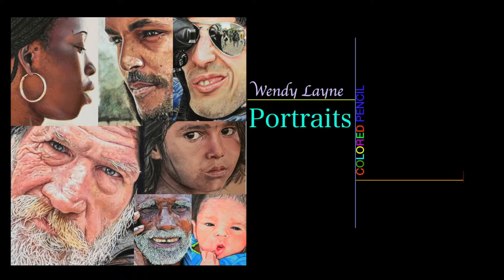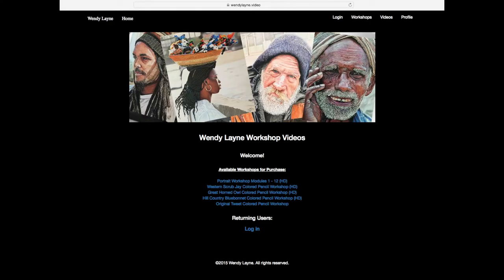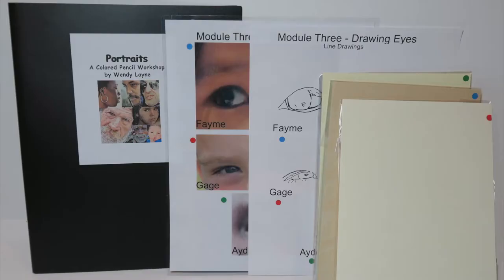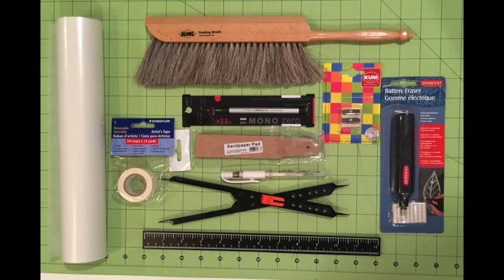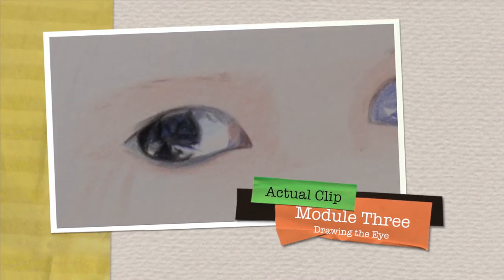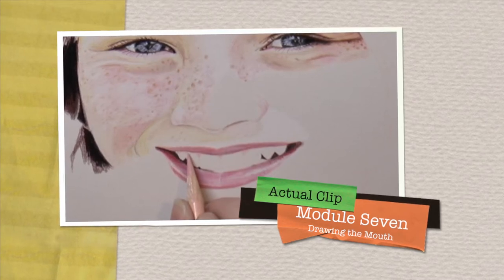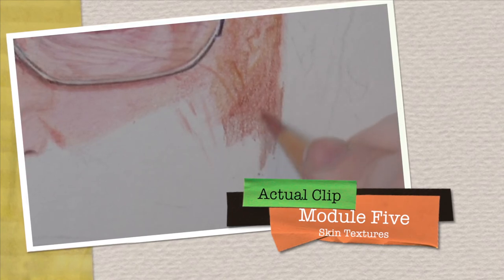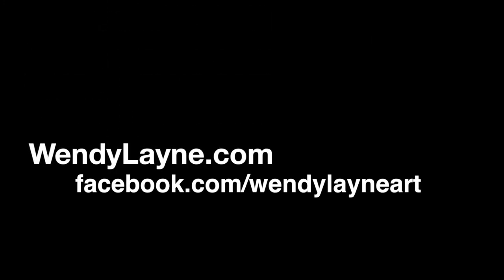Colored Pencil Portrait Workshop by Wendy Layne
A short informational video about what you will receive when you purchase my Portrait Workshop Packet in full or by modules. You can PURCHASE Streaming workshops by modules